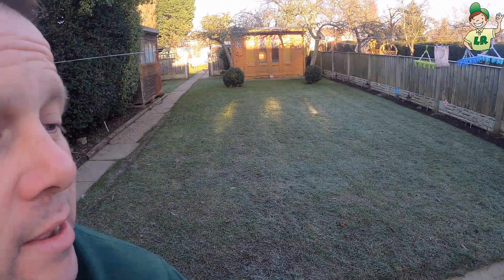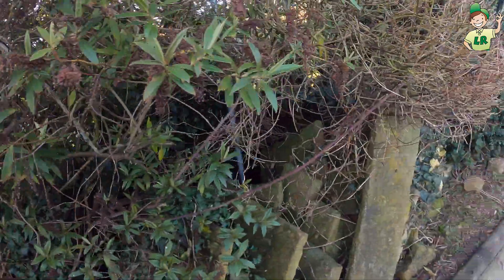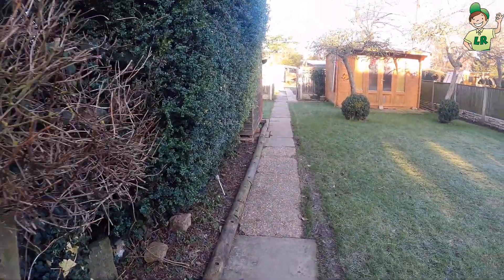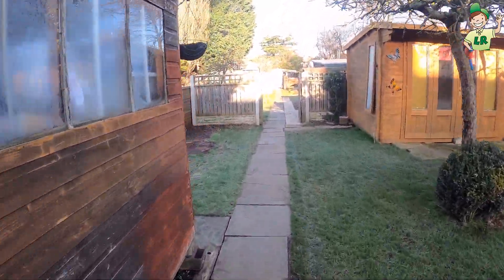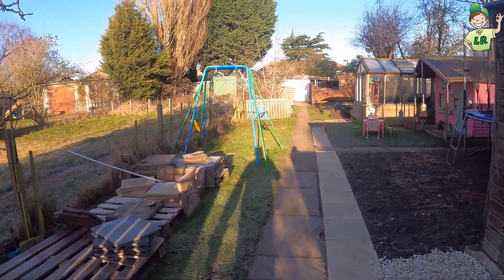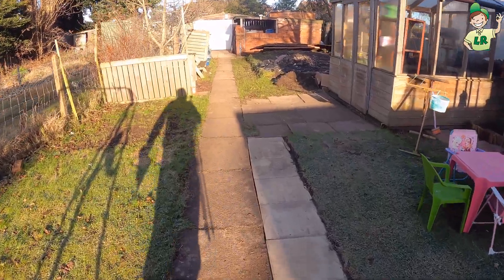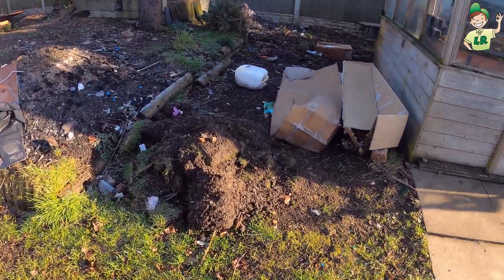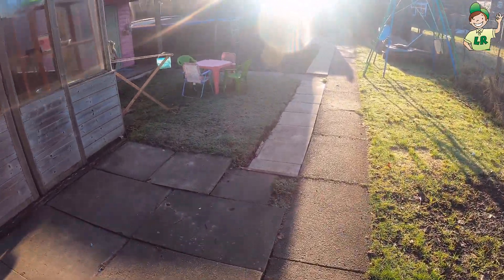7 February lawn care tips and why 10 30 is the magic number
Here I share 7 lawn care tips you need to think about for February.
These tips are given from my 20 years of lawn care experience as I have treated lawns across the region.
If you are in the Uk then these treatments apply to you.  You can also apply most of these tips if you live anywhere else in the world.

I discuss lawn care machine care and servicing, conducting visual inspections of your lawn for issues, as well as getting yourself prepared for the season ahead.  Spring time lawn care is only a few weeks away

Shaun from Lawnright